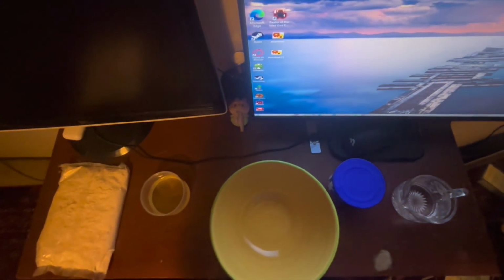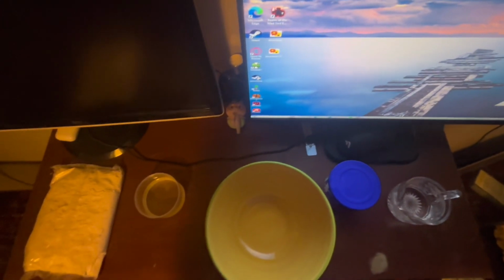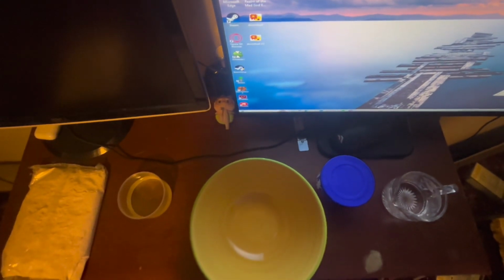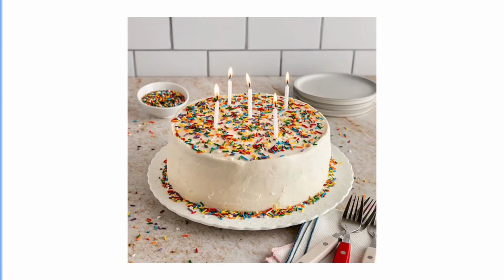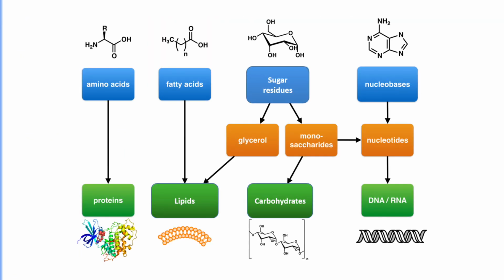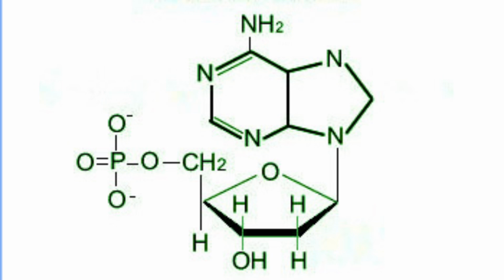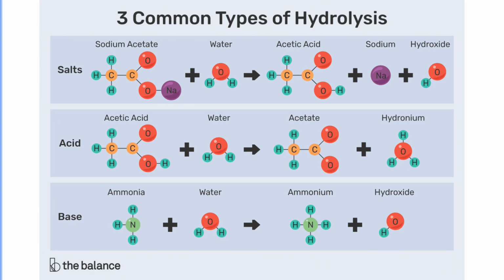biology final project